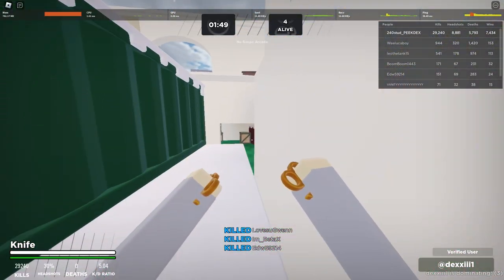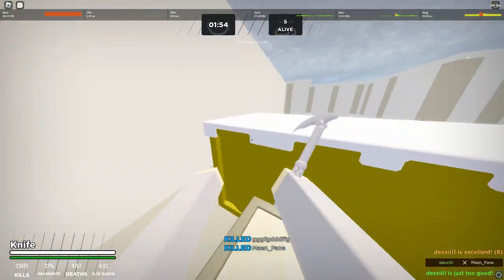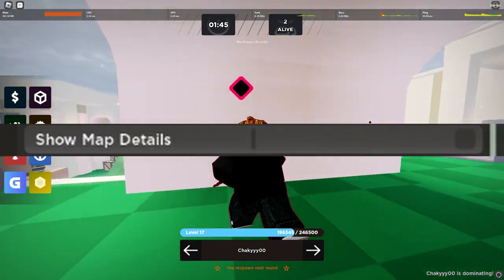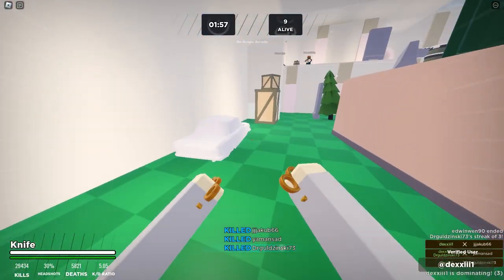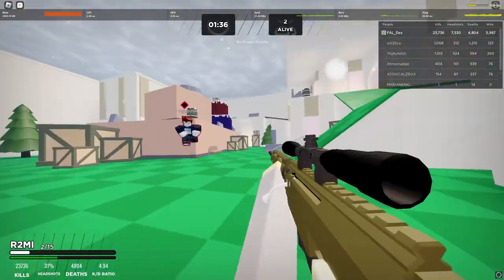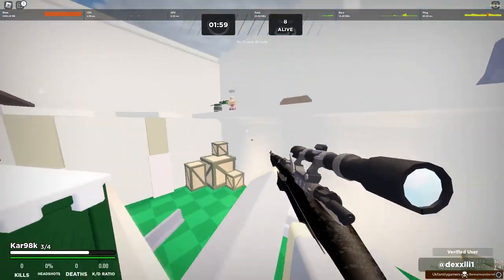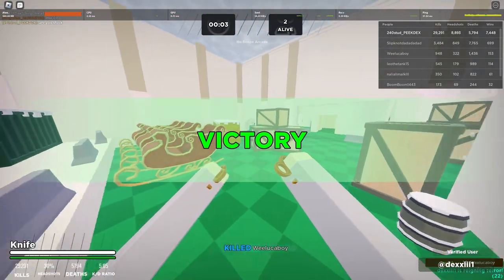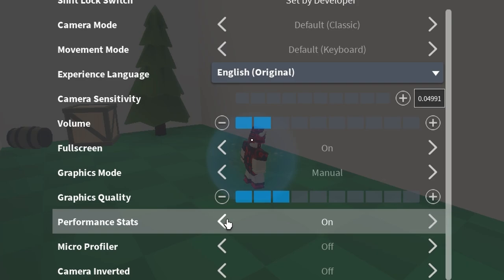My No Scope Arcade Settings!